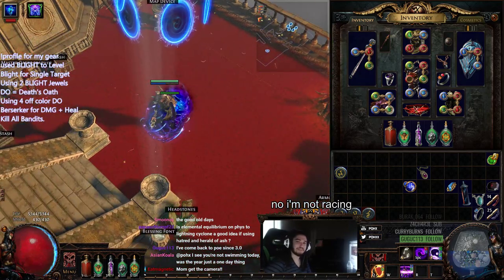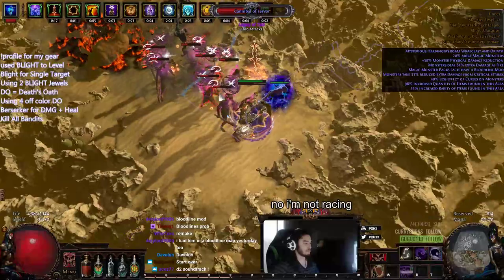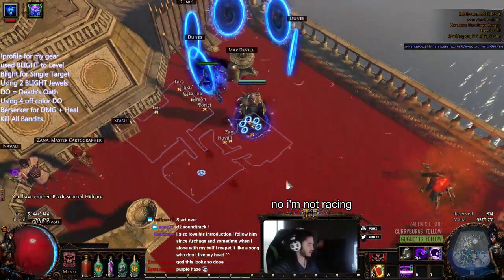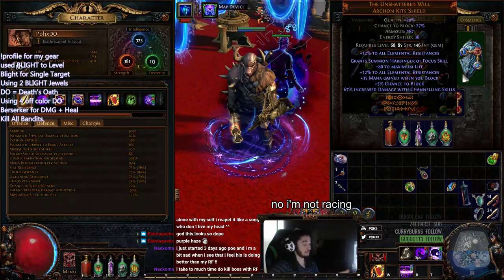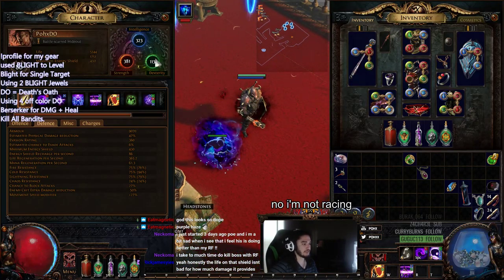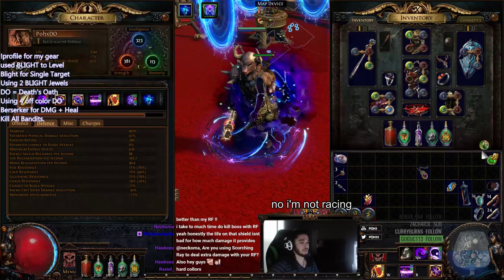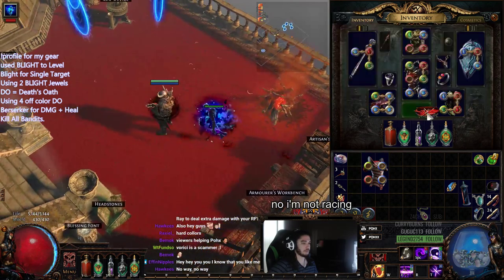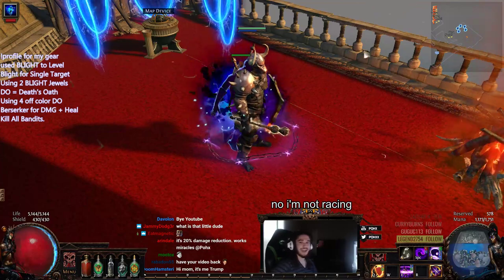Path of Exile HC 3.0 - Death's Oath Blight Zerker Guide + T10 Map